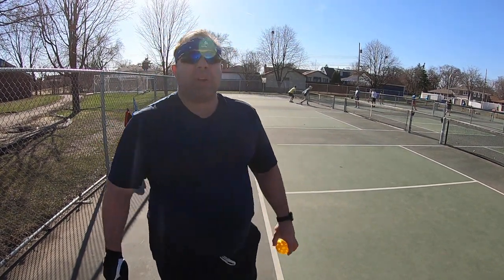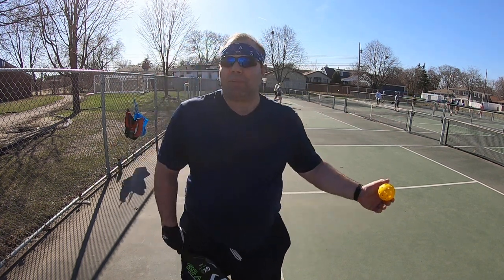serve direction 1